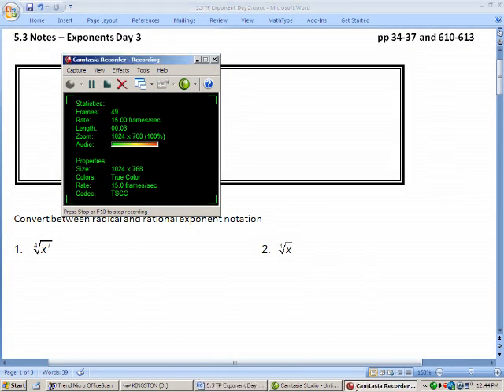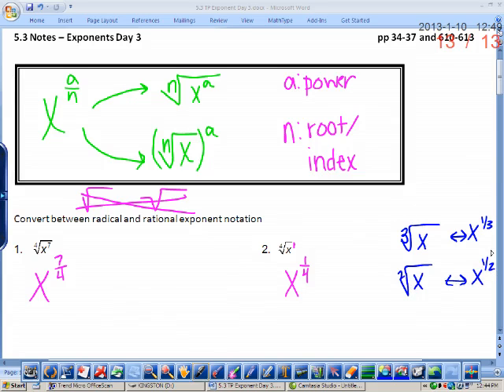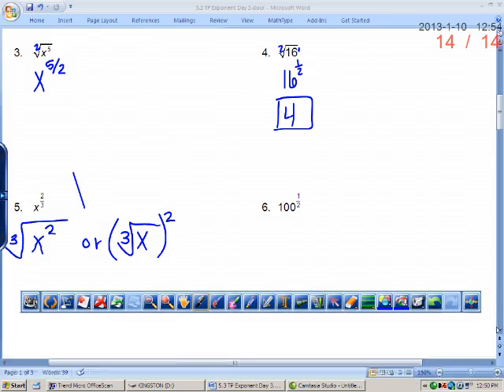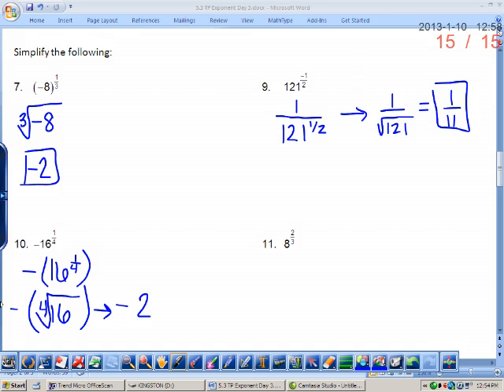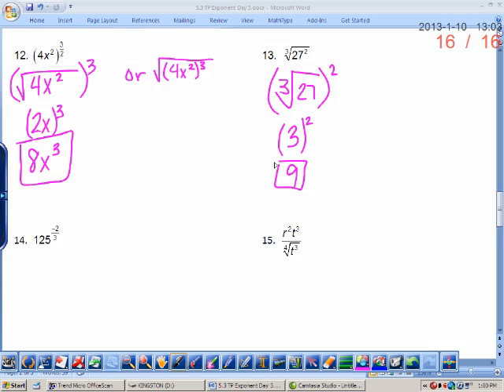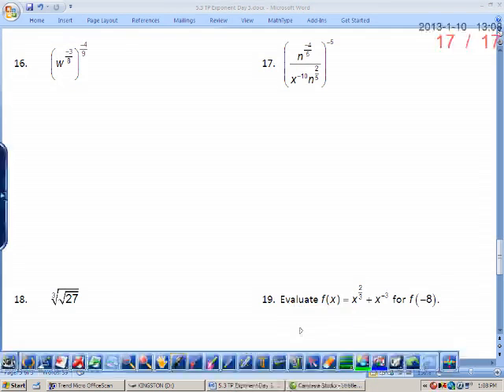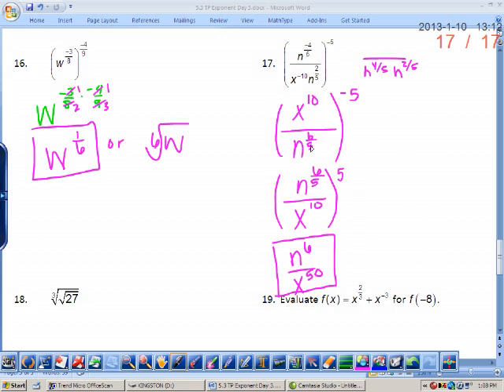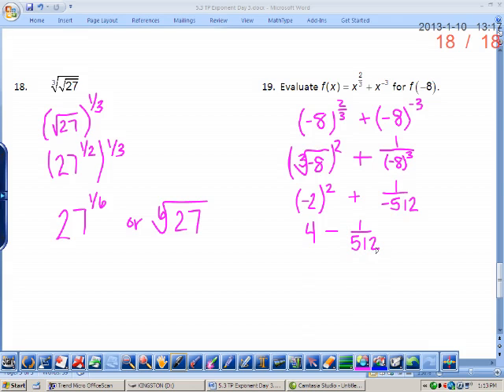5.3 Exponents Day 3